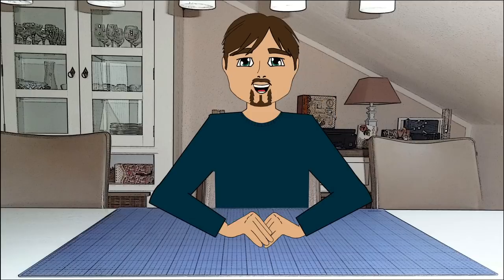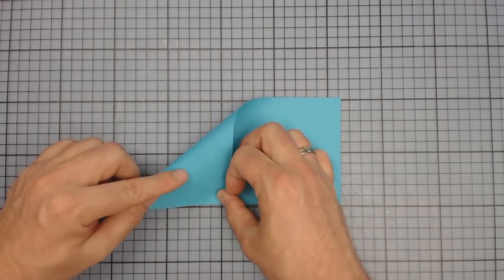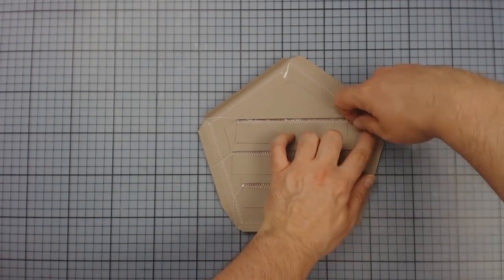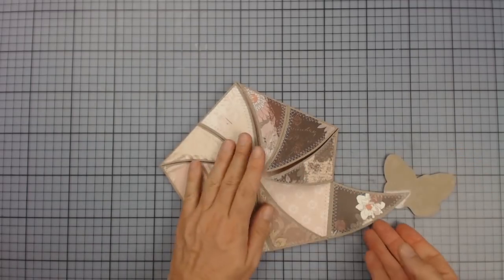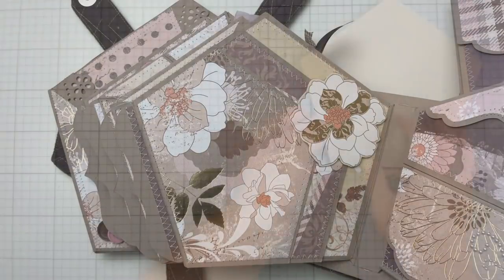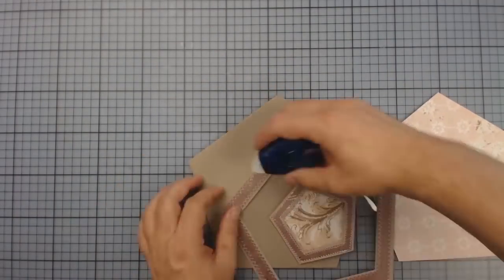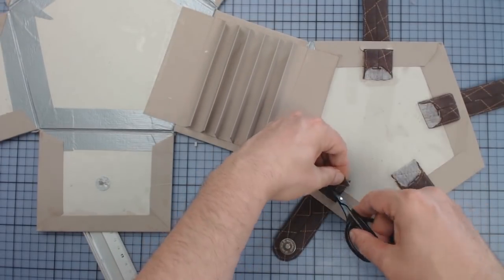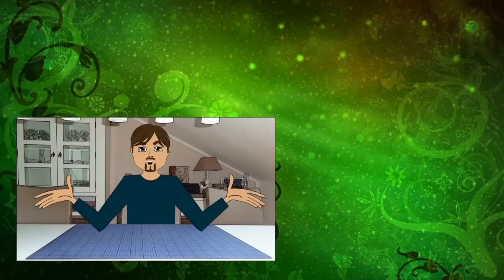Scrapbook Photo Album - Special Pentagon Shape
Today I have a special for you.A Scrapbook paper album in a pentagon shape
Besides a lot of known pages with flaps and pockets you will also find a recap of the camera lense as well as new pages with foil or a separable zipper.
As usual I did sewed the pages wih  zig zag stitch.
Have fun!

Musik von:
Index:

Pentagon 08:04 Page 9 34:42
Page 1 10:16 Page 10 36:50
Page 2 13:38 Page 11 38:26
Page 3 17:50 Page 12 40:37
Page 4 20:50 Page 0 42:22
Page 5 24:57 Page 13 43:36
Page 6 27:54 Cover 45:20
Page 7 28:44 Binding 47:14
Page 8 32:44

Supplies:

Paper:
- Blooming Collection (Amazon.de
- Card Stock Brown - Folia (Amazon.de
- Cardboard - Modulor (Amazon.de
- Copy Paper
Or via Amazon.com-Collection: Paper and Cardstock

Punches and Dies:
- On the Edge Brackets - Sizzix 656625 (Amazon.com
- Baroque - Sizzix 656633 (Amazon.com
- Ornamental - Sizzix 656641(Amazon.com
- Styled Labels - Sizzix 656642
- Martha Stewart Deep Egde Punch Flower Bed - EK Success
- Abstract Flower Punch - EK Success (Amazon.de
- Decorative Label Punch - Stampin Up 120907
- Circle Punch 1 3/4 - EK Success (Amazon.de
- Star Chevron Punch - Stampin Up 132154
Or via Amazon.com-Collection: Punches and Dies

Adhesives:
- Tape runner - DM
- Double-sided Tape- Crafts Unlimited
- Uhu Craft Glue (Amazon.de
- Duck Tape - Duck (Amazon.de
- Tape- Scotch (Amazon.de
- Tape Pritt (Amazon.de
- Glossy Accents - Ranger (Amazon.de
- Hot Glue Sticks - Steinel (Amazon.de
Or via Amazon.com-Collection: Adhesives

Tools:
- Scoreboard - Stampin up 122334
- Artista Sewing Machine - Bernina
- Hammer
- Bulldog Clips (Amazon.de
- Bone Folder standard (Amazon.de
- Set Square (Amazon.de
- Magnet N52 8x1 mm - Neodym (Amazon.de
- Metal Ruler (Amazon.de
- Brads- wedo (Amazon.de
- Paper trimmer - Fiskars(Amazon.de
- Cutter - Wedo (Amazon.de
- Rubber - Staedler (Amazon.de
- Cutting mat - Transotype (Amazon.de
- Steinel Cordless Hot Glue Gun Neo 2 (Amazon.de
- Stylus - Fiskars (Amazon.de
- Teflon siccors- Folia (Amazon.de
- Tim Holtz Die Pick - Sizzix 65638 (Amazon.de
- Compass for geometry - Faber-Castell (Amazon.de
Or via Amazon.com-Collection: Tools

Others:
- Acetat Folie (Amazon.de
- Badge Pins (Amazon.de
- Purse Magnetic closure (Amazon.de
- Velcro Dots (Amazon.de
- Fun Foam - Folia (Amazon.de
- Eyelets - We R Memory Keepers(Amazon.de
- Separable Zipper (Amazon.de
Or via Amazon.com-Collection: Other useful stuff